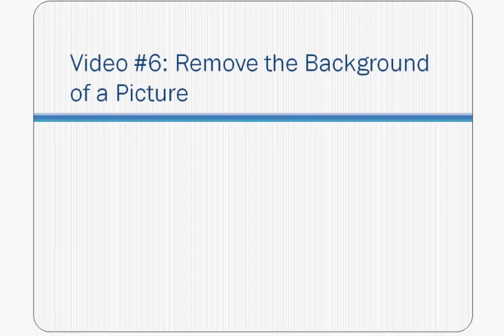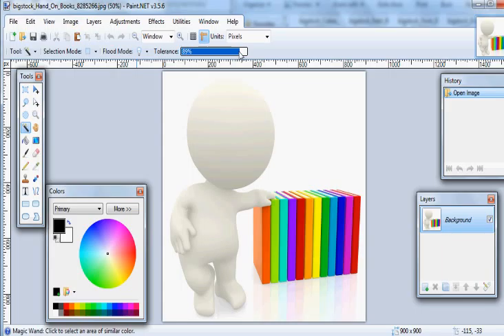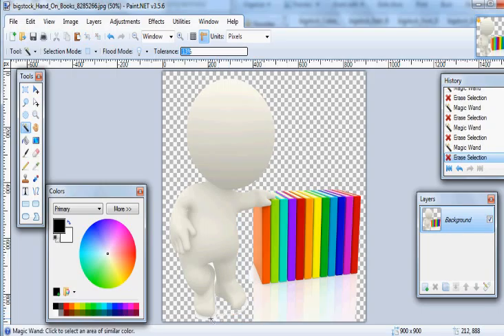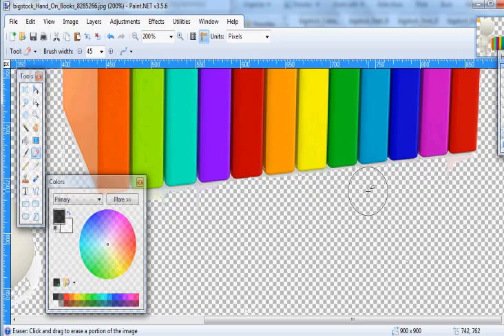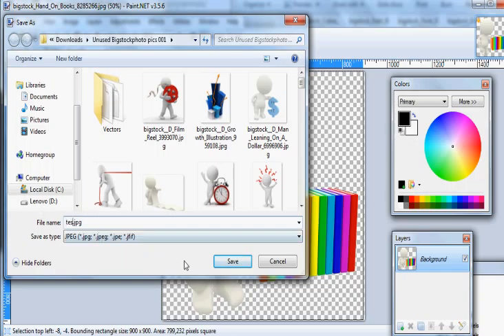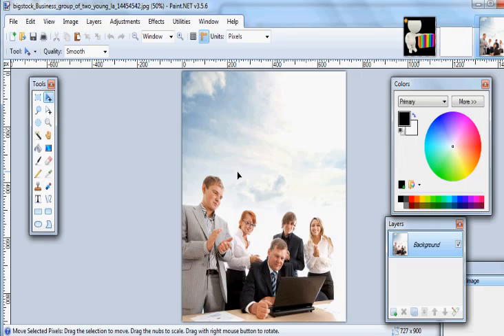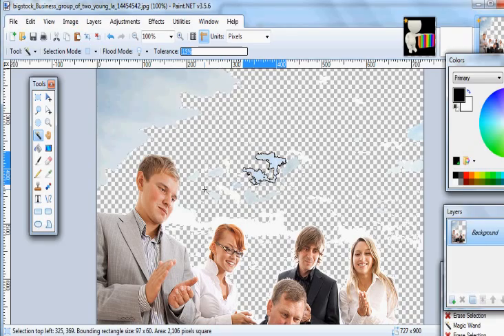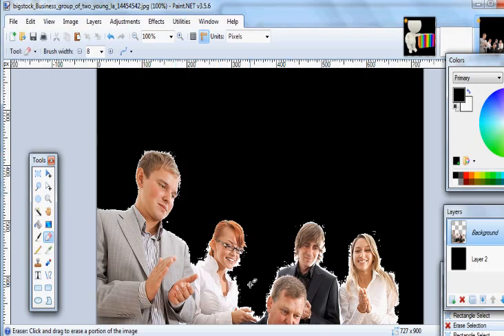Home Based Biz Plans Creating Graphics Backgrounds